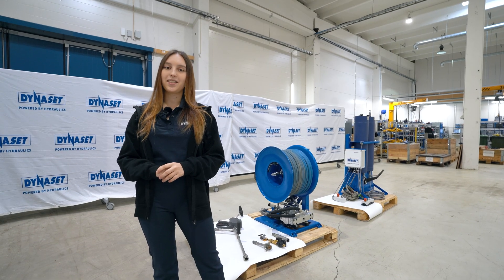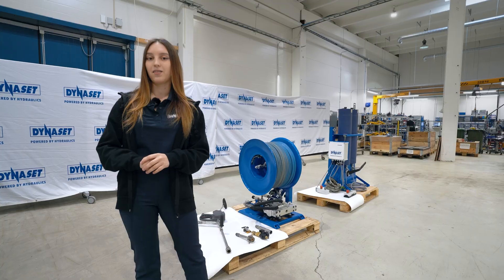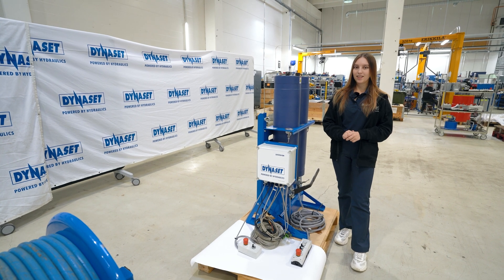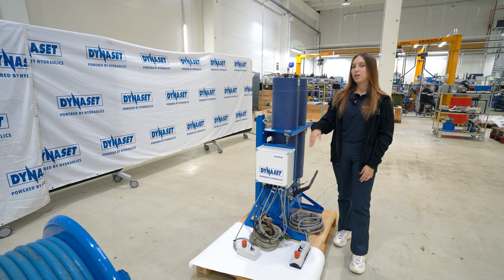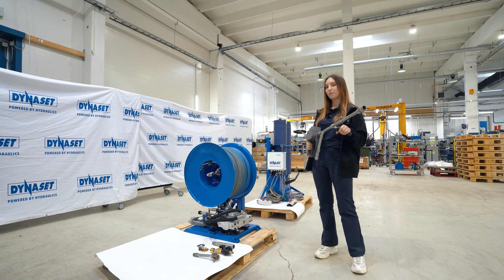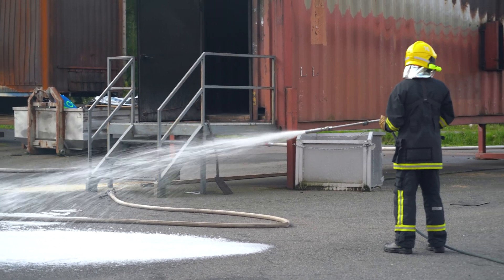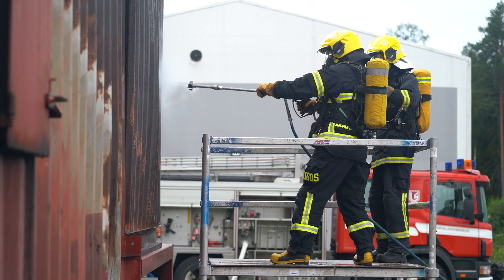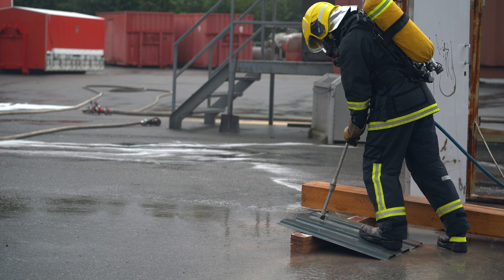HAC Hydraulic Abrasive Cutting System Introduction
HAC Hydraulic Abrasive Cutting System is a hydraulic-powered cold-cutting system. The system is used for cold-cutting applications in various fields of industries, for example, in the rescue sector, the HAC Hydraulic Abrasive Cutting System is used for extinguishing fire safely through walls, doors, and roofs. As a rescue accessory, we also supply an accessory that allows users to spread firefighting foam with the system’s pistol. It can be used for cutting e.g. metal or concrete as well as wood.